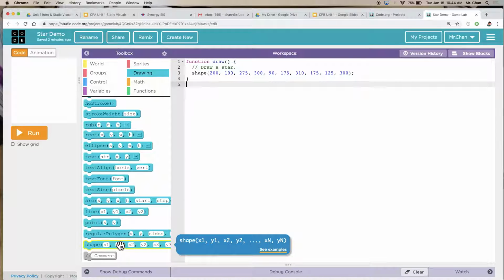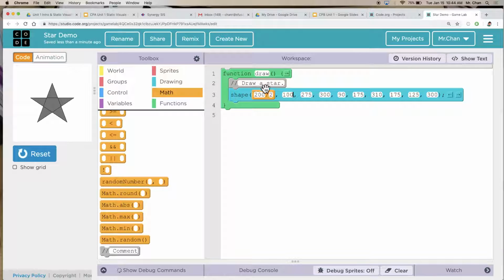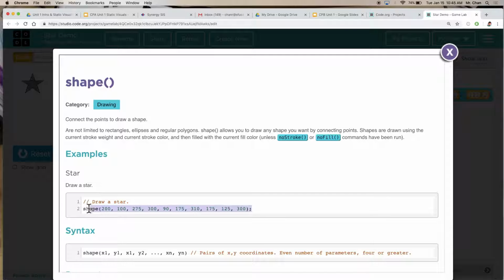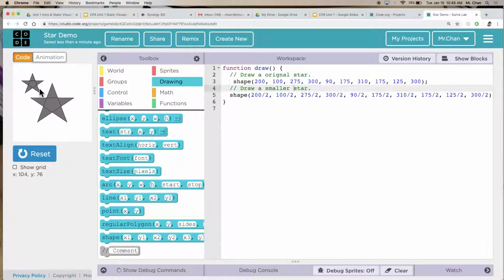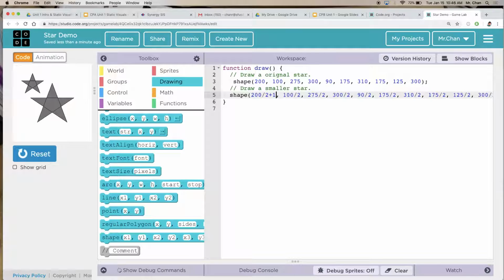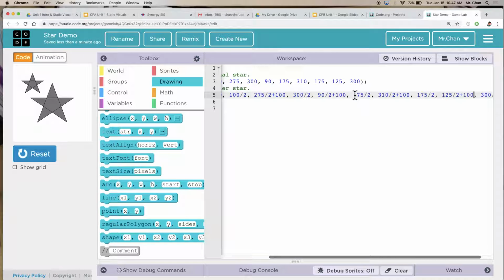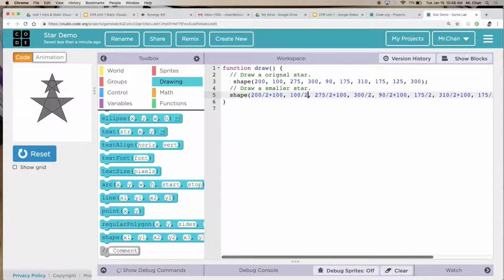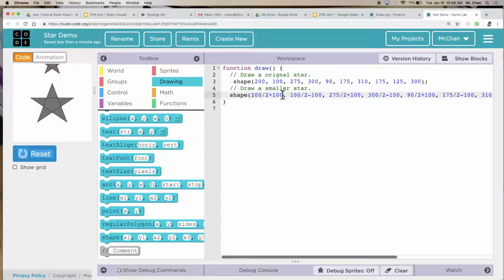CPA Transformations Dilation and Translation